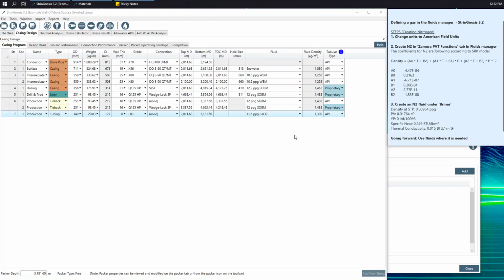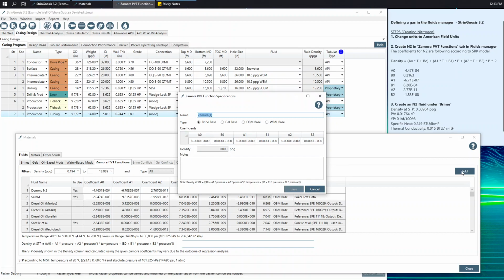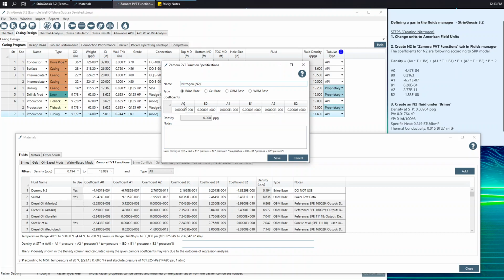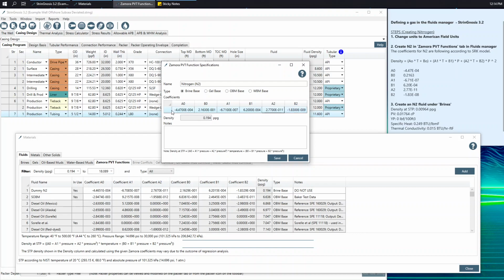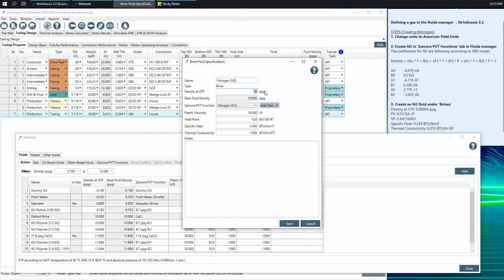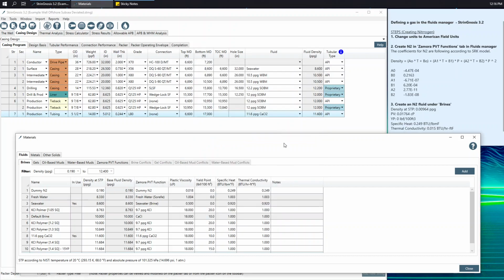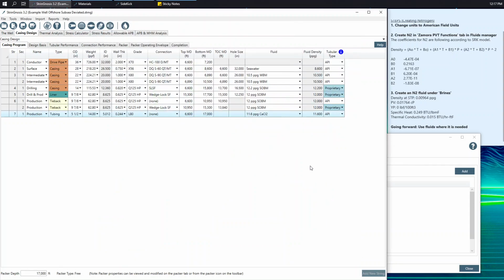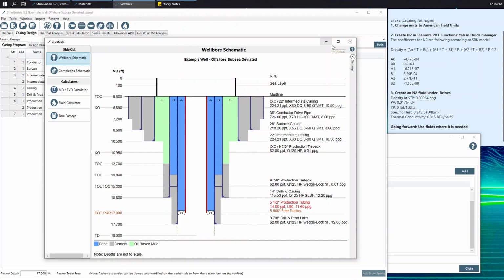Create a Gas in Fluids Manager - StrinGnosis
A method for creating a a gas in the fluids manager, using a workaround that the engineers at Blade Enegy Partners use.

StrinGnosis 3.2 is used in this video.

A future version of StrinGnosis will allow users to create gases without this workaround.

Defining a gas in the fluids manager  - StrinGnosis 3.2

STEPS (Creating Nitrrogen)
1. Change units to American Field Units

2. Create N2 in 'Zamora PVT Functions' tab in Fluids manager
The coefficients for N2 are following according to SRK model.

Density = (Ao * T + Bo) + (A1 * T + B1) * P + (A2 * T + B2) * P ^ 2

A0 -4.47E-04
B0 0.2163
A1 -6.71E-07
B1 6.20E-04
A2 2.77E-11
B2 -1.83E-08

3. Create an N2 fluid under 'Brines'
Density at STP: 0.00964 ppg
PV: 0.01764 cP
YP: 0 lbf/100ft3
Specific Heat: 0.249 BTU/lbmF
Thermal Conductivity: 0.015 BTU/hr-ftF

Going forward: Use fluids where it is needed